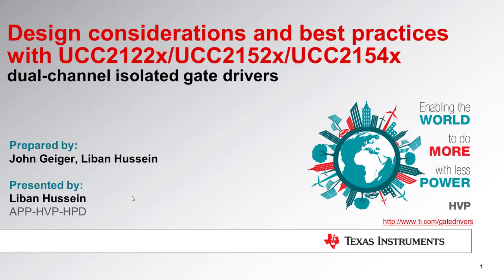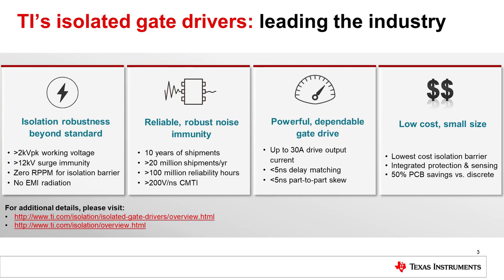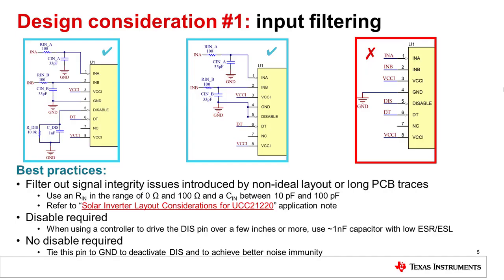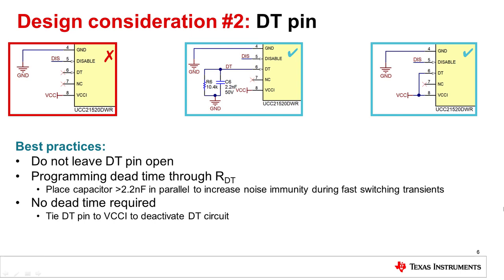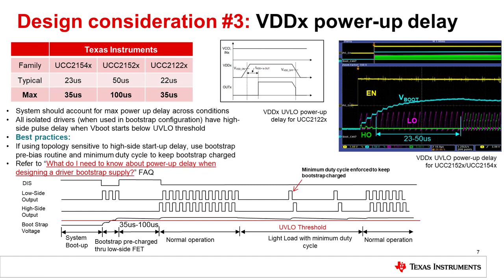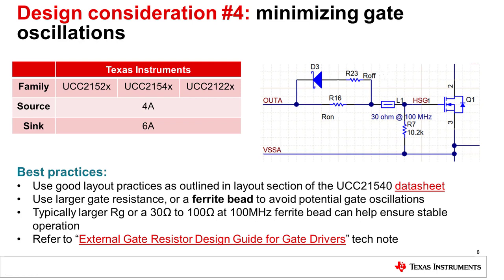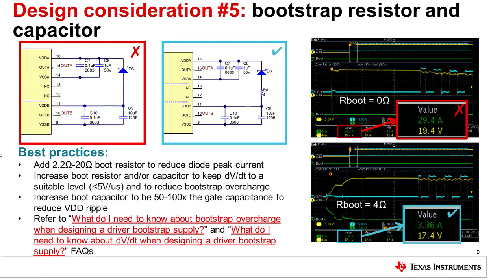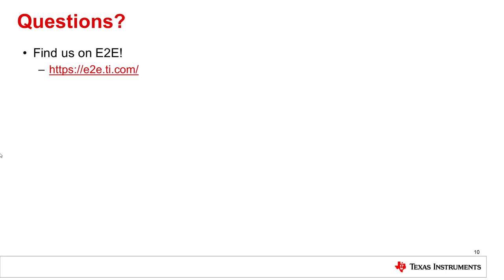Design considerations and best practices for dual-channel isolated gate drivers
TI's isolated gate driver portoflio

In this training you will find answers to common isolated gate driver design
questions such as:

 * Typical half-bridge high voltage driver schematic
 * Input filtering
 * Dead-time pin
 * VDDx power-up delay
 * Minimizing gate oscillations
 * Bootstrap resistor and capacitor